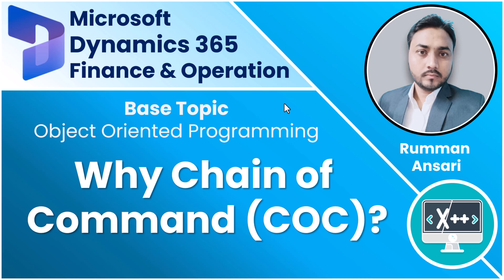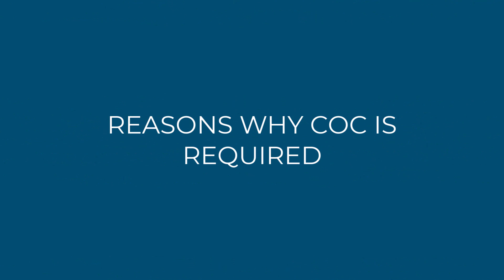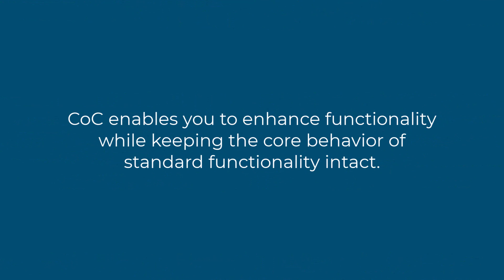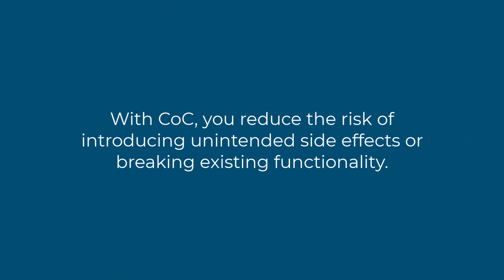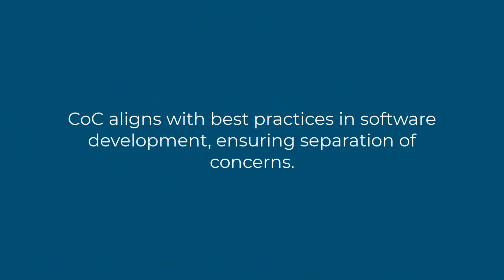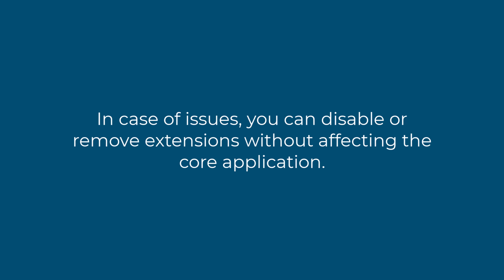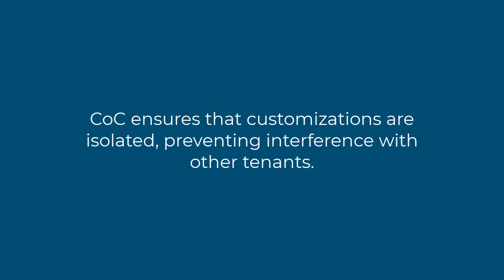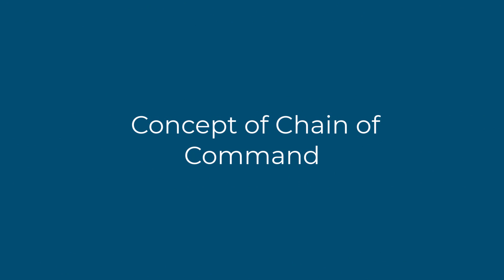Why Chain of Command (CoC) is Required in D365 F&O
Discover the importance of Chain of Command (CoC) in Dynamics 365 Finance and Operations (D365 F&O). Learn why CoC is a crucial feature for extending and customizing D365 F&O applications to meet specific business needs and requirements.

Unlock the magic of programming with the X++ Programming Language course at Rumman Ansari Academy! Whether you're a beginner or looking to level up your skills, this comprehensive tutorial offers a detailed curriculum to master D365 and X++ programming. Dive into essential topics, practical modules, and hands-on learning objectives that will set you on the path to success. and start your coding journey today!